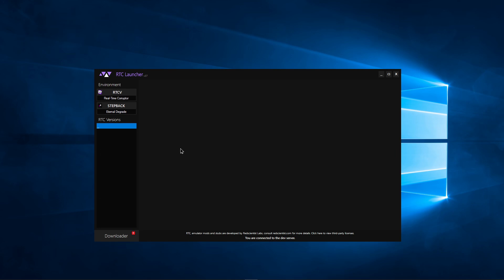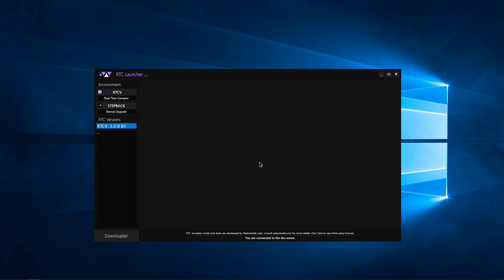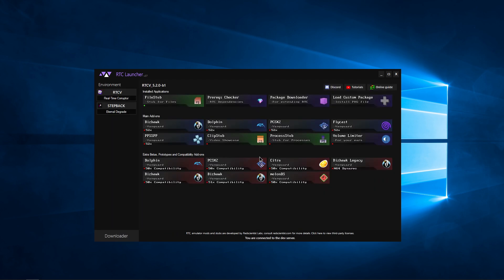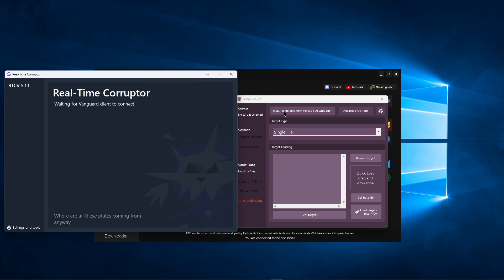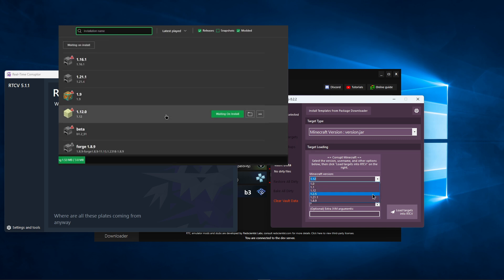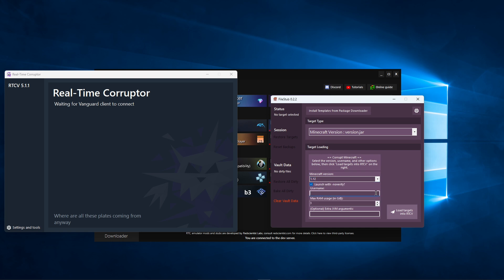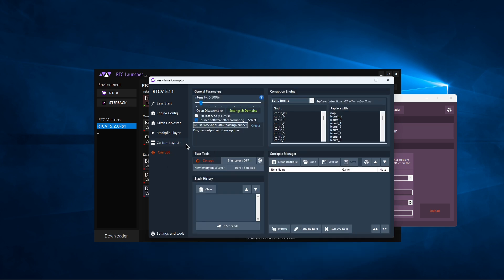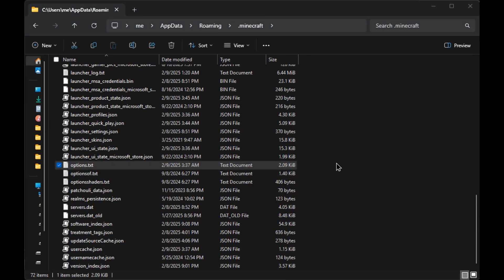Corrupting Minecraft Java with RTC FileStub + Java Corruptor Plugin (2025)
This video showcases how to corrupt Minecraft Java with RTC FileStub + Java Corruptor Plugin